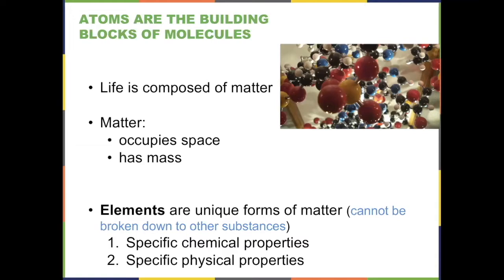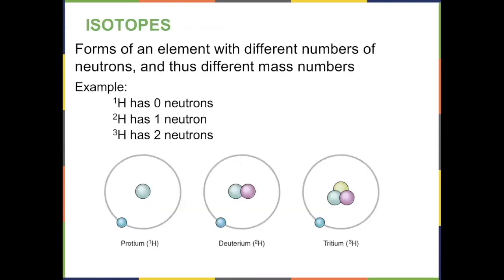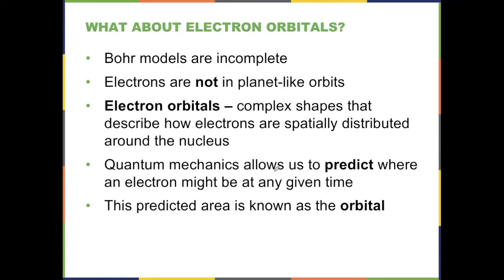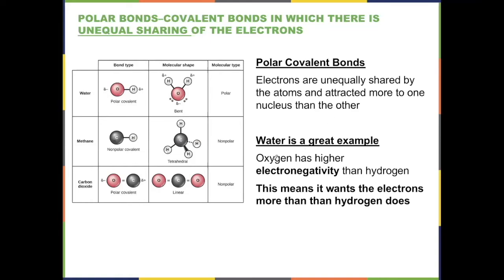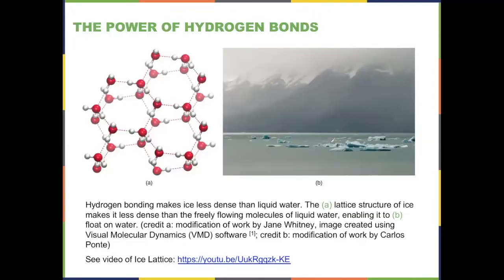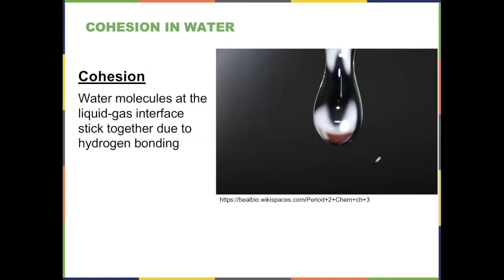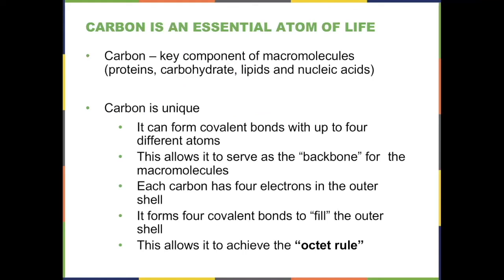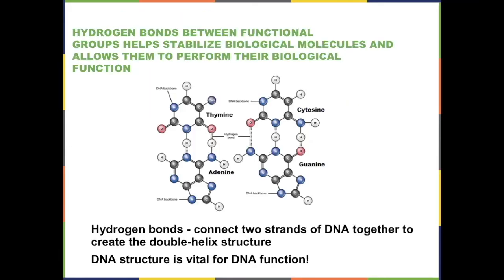BIOL 171, Intro Biology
Intro Biology